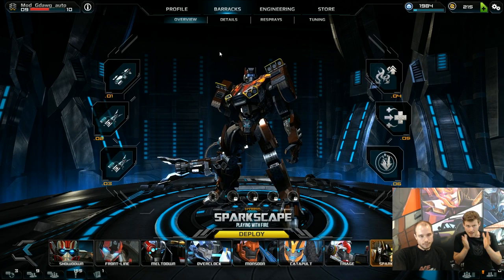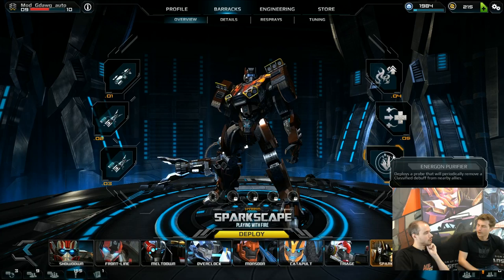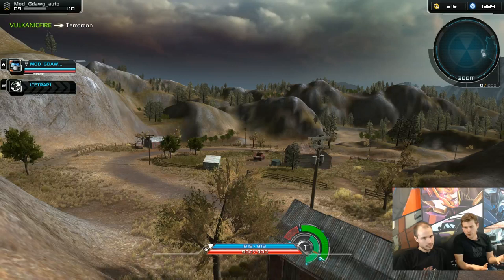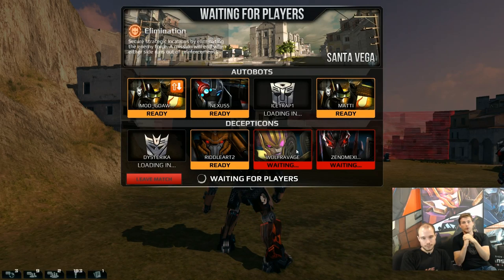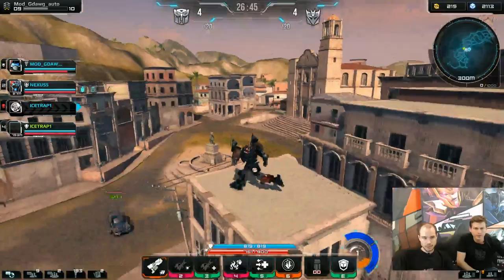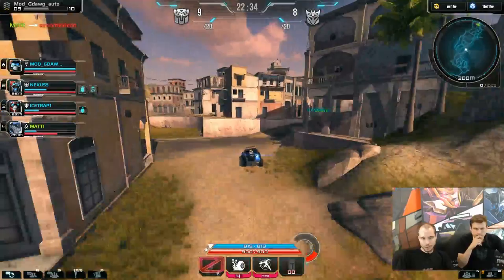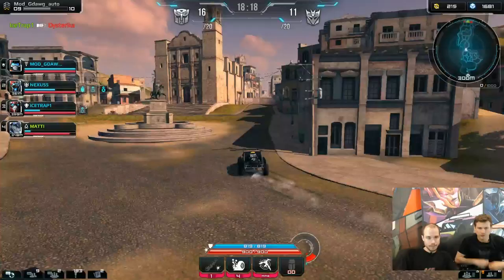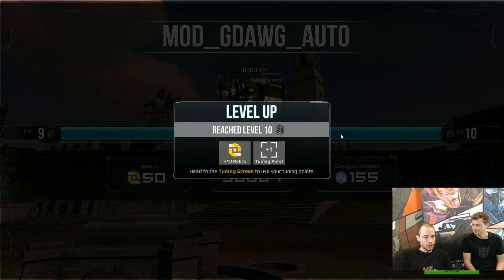Developer Insight - Sparkscape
Lead Combat Designer Benny shows you how he plays as Sparkscape.